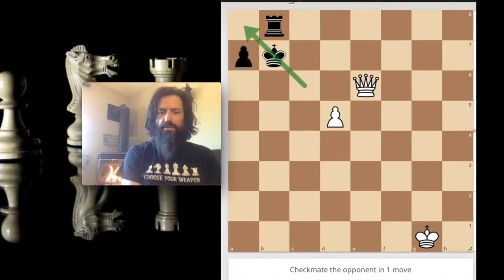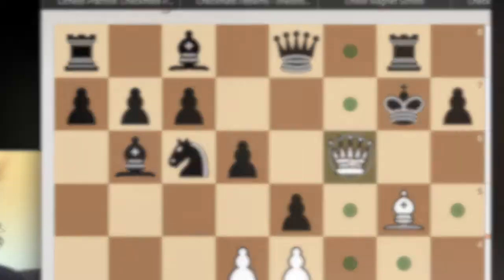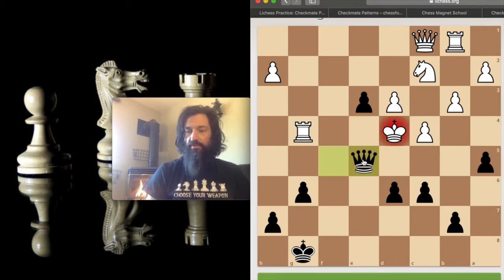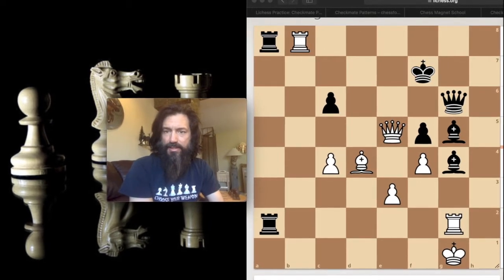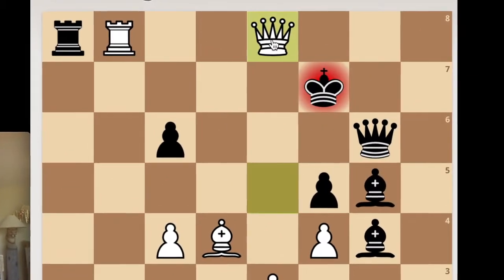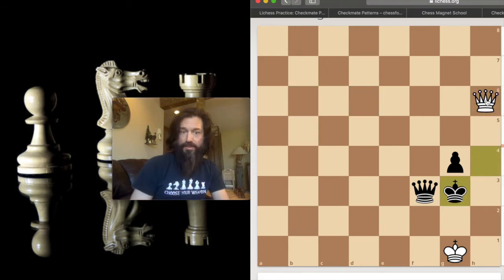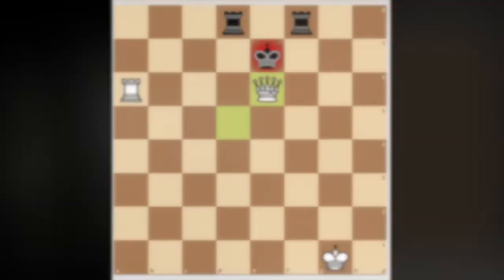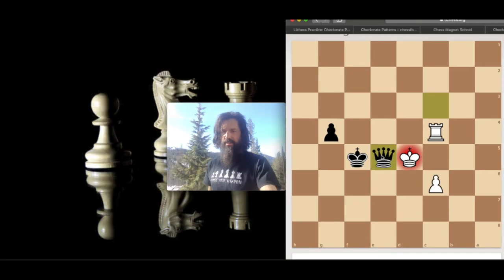Tail checkmates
This video teaches about a couple of related checkmate patterns in chess. The swallow tail and dovetail mates. There are several examples with time for watcher to pause video and try for themselves